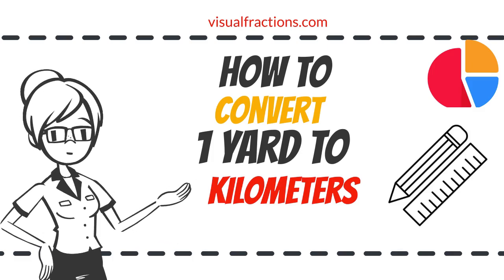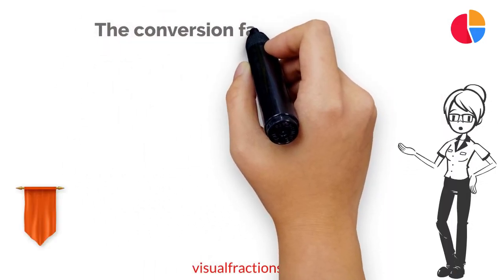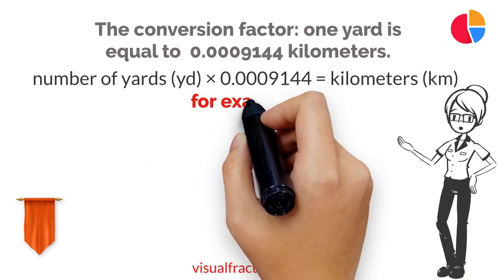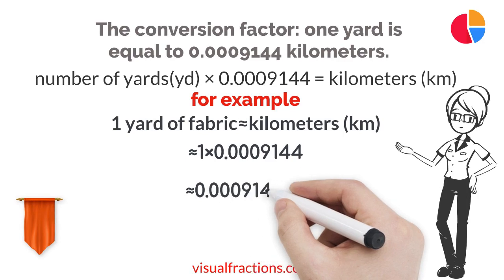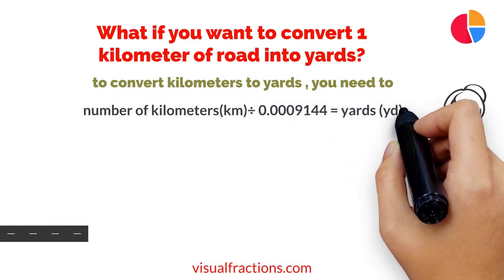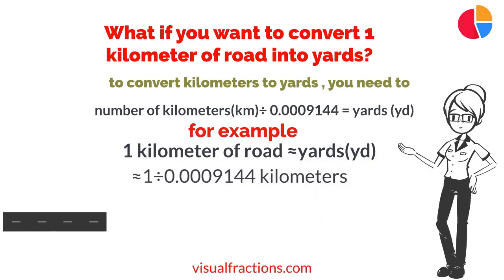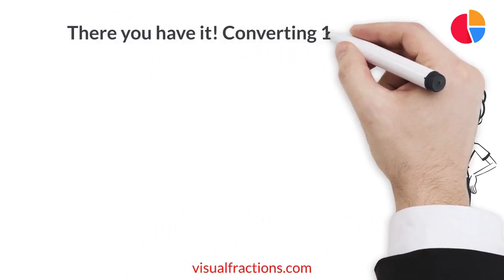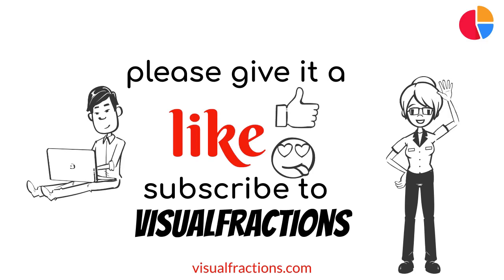Converting 1 Yard (yd) to Kilometers (km): A Step-by-Step Tutorial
Whether you're mapping out long-distance routes, engaging in athletic training, or handling tasks that require extensive length measurements, this video will guide you through the process of converting yd to km in a simple and efficient manner.

to access a wide range of unit conversion tools, enhancing your ability to tackle different types of measurement conversions effortlessly. Explore more useful tutorials and resources on unit conversions and various measurement techniques